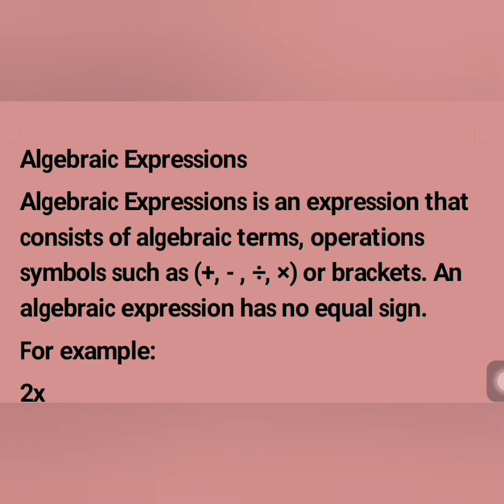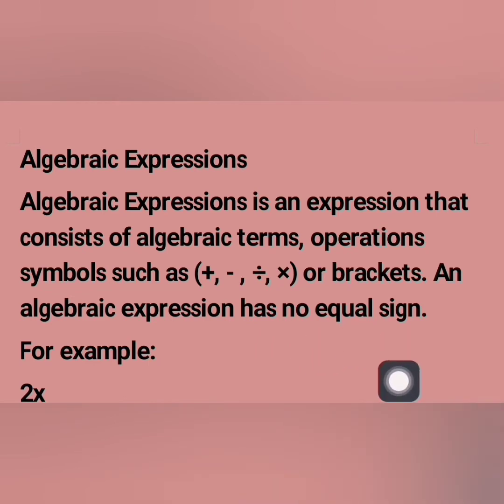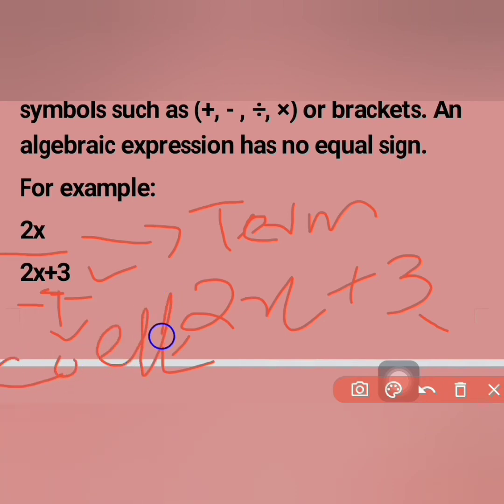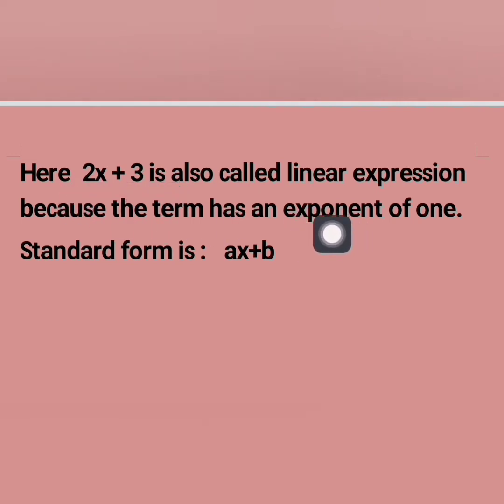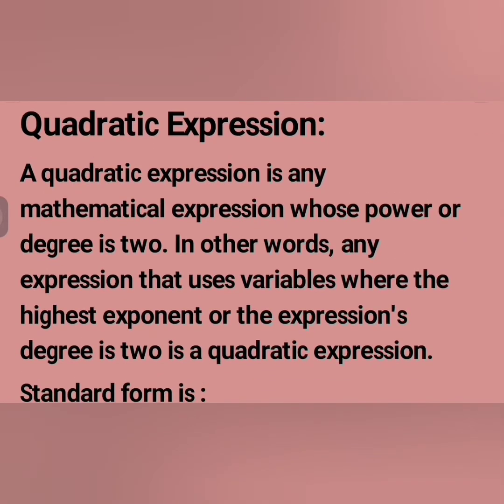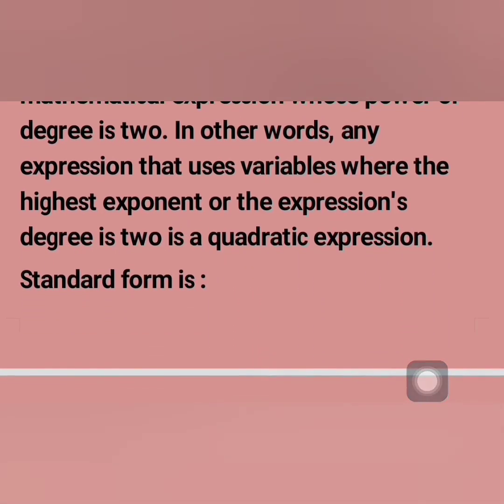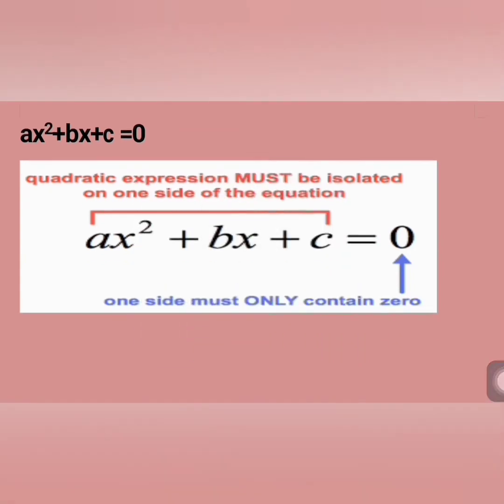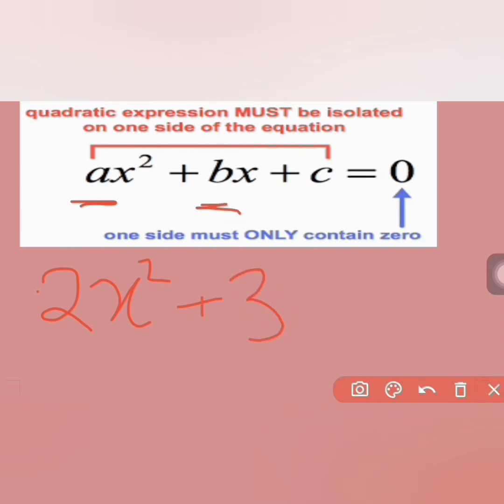Algebraic ,Linear & Quadratic Expression